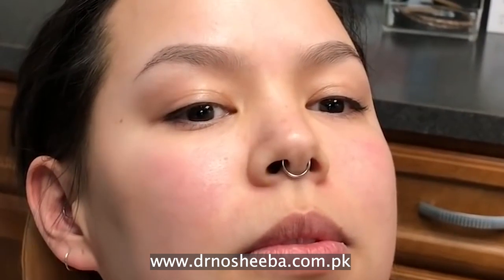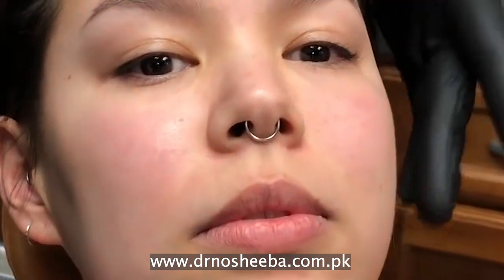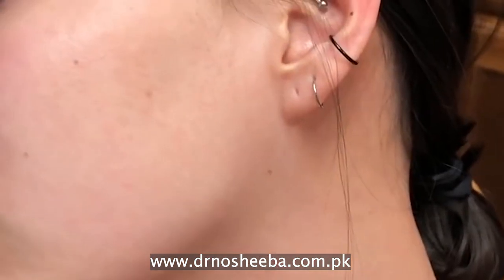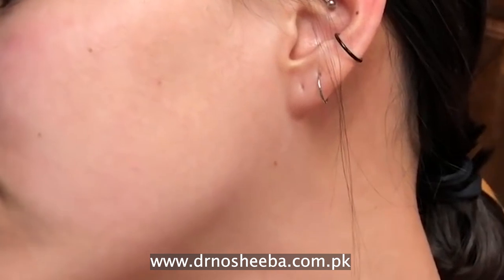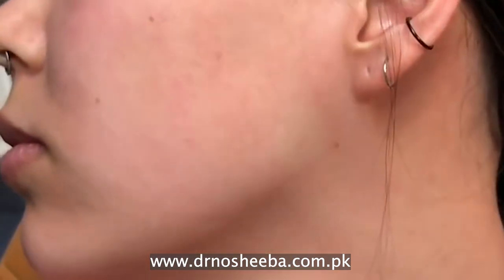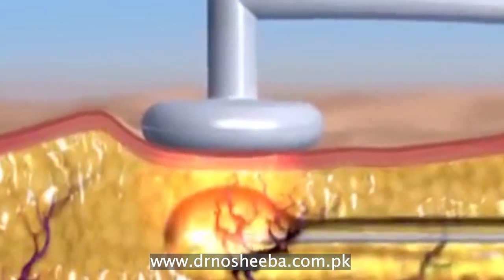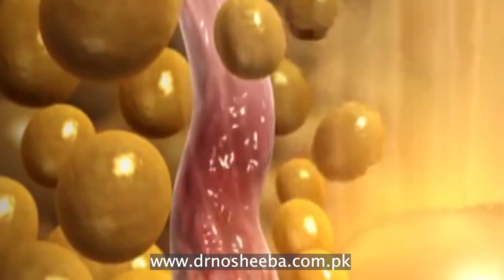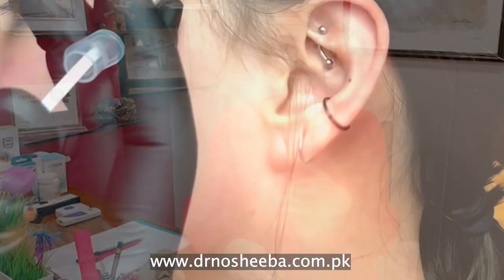Find Out What Causes Sagging Skin and How to Treat It Fast!